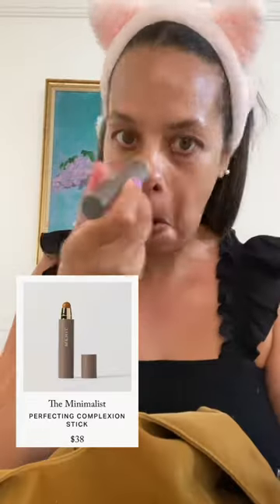One-minute makeup routine with Merit Beauty.